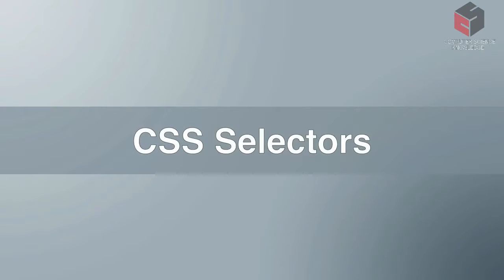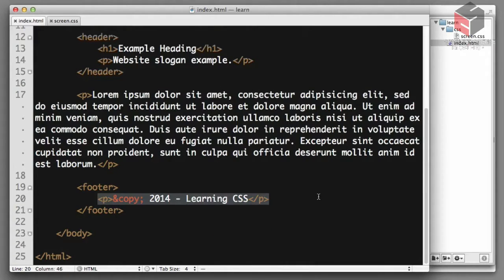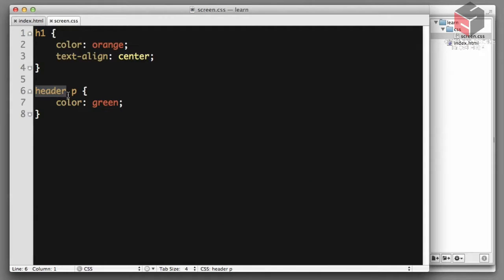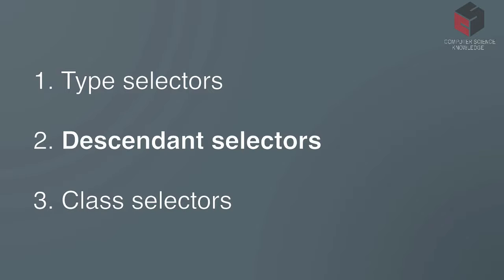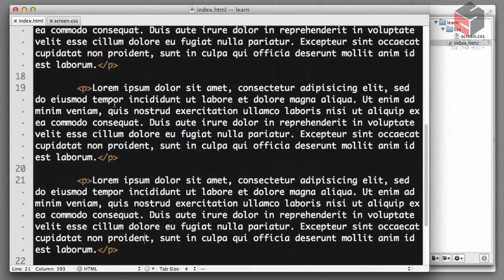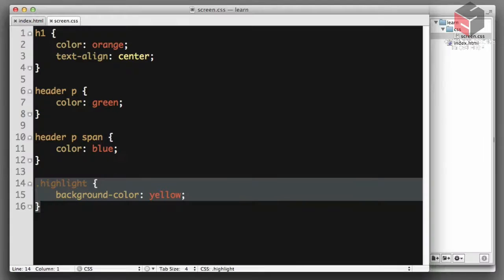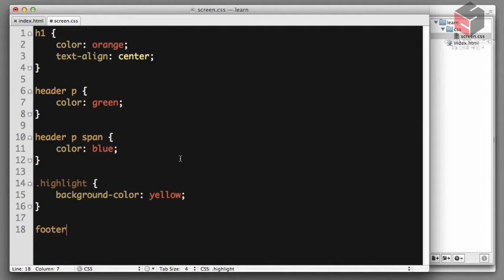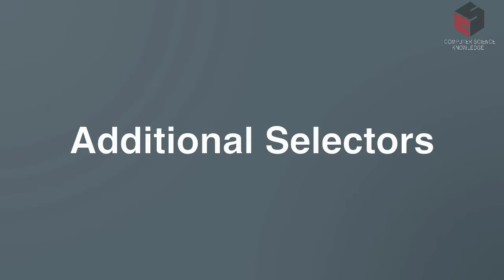30 Days to Learn HTML and CSS Tutorial 027